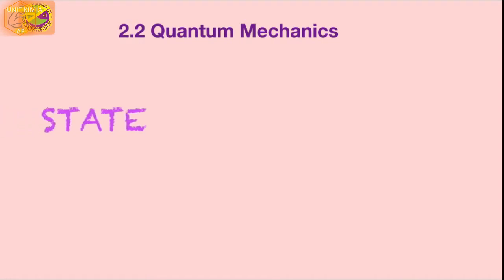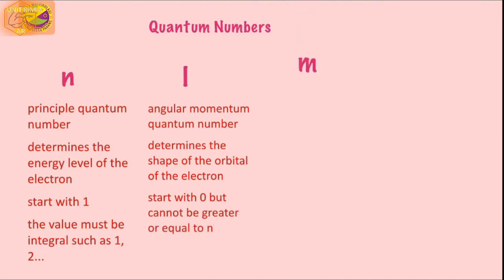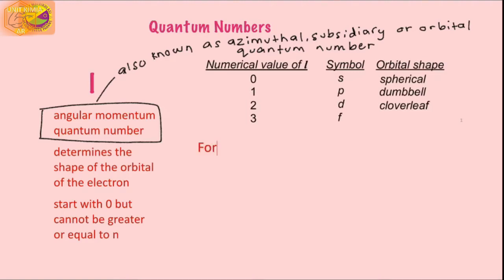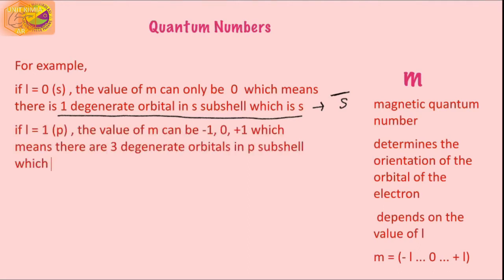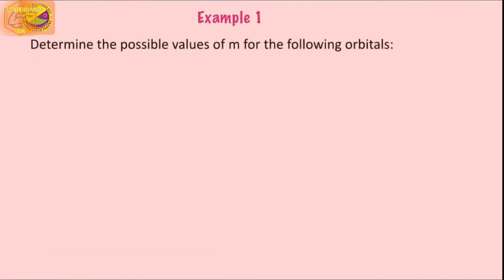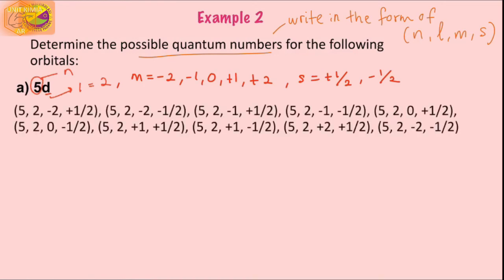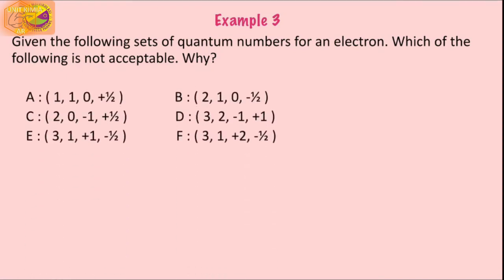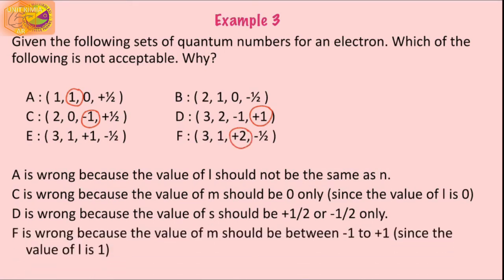2.2 b Four Quantum Numbers of an Electron